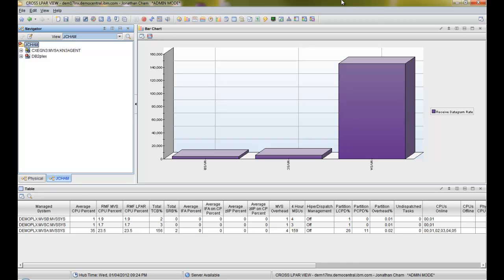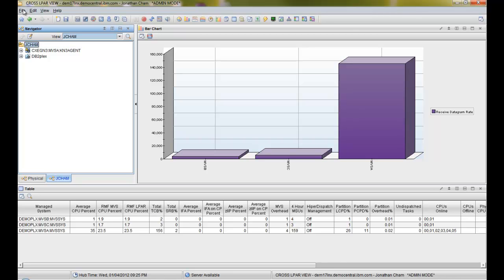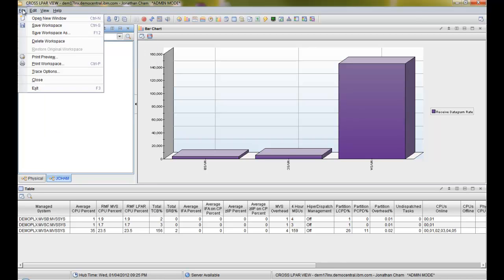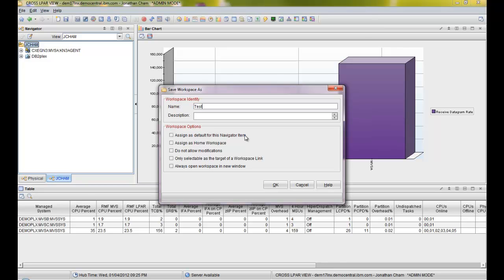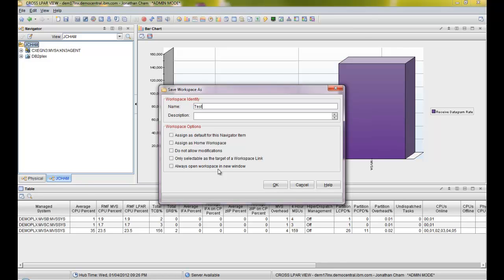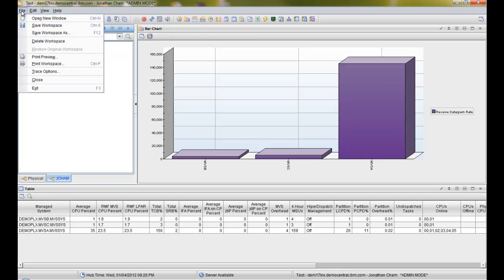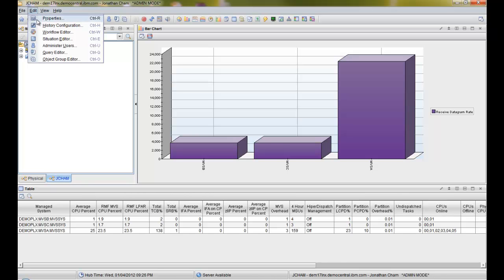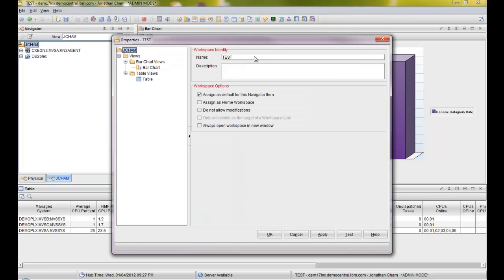Saving Workspaces in Tivoli Enterprise Portal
Hello! So you want to have several workspaces that are easily accessible in your navigator view?  How do I go about doing that?  This video highlights how to easily save workspaces, options when saving workspaces, and how to delete workspaces.  This may be extremely elementary for some of you but these are some basics that will help you use the Tivoli Enterprise Portal easier.